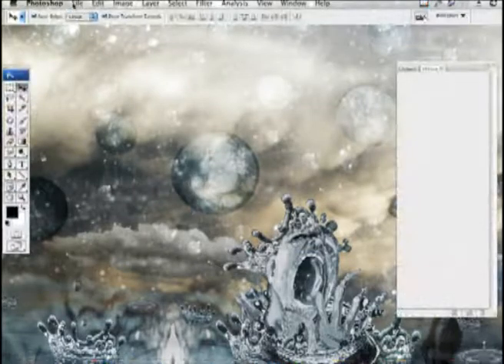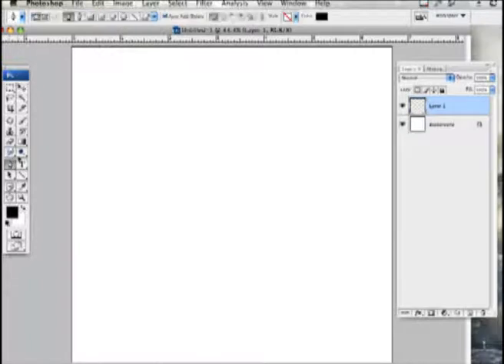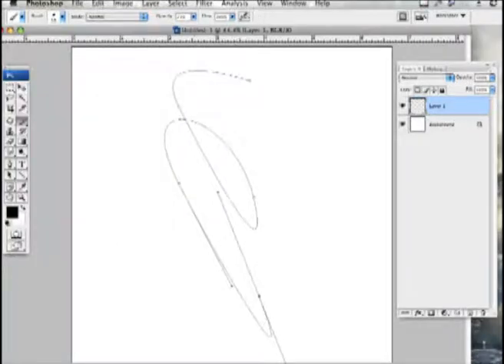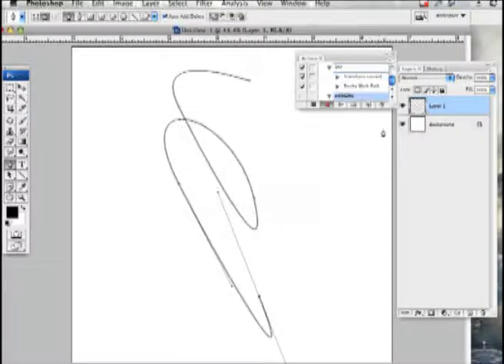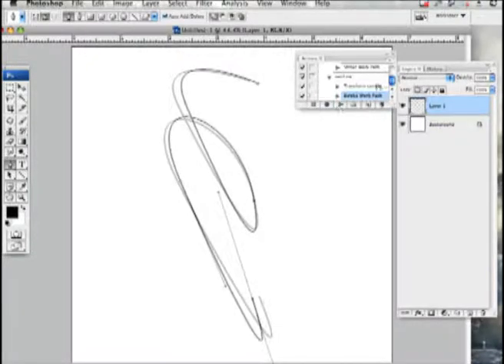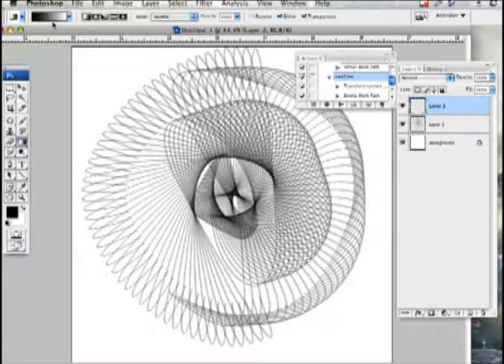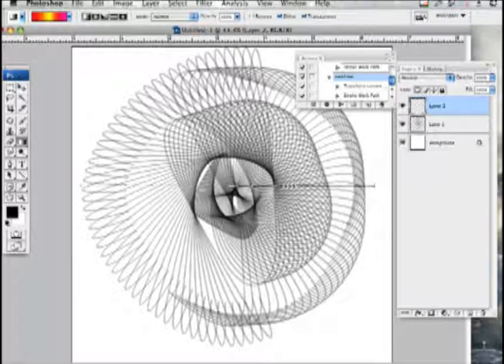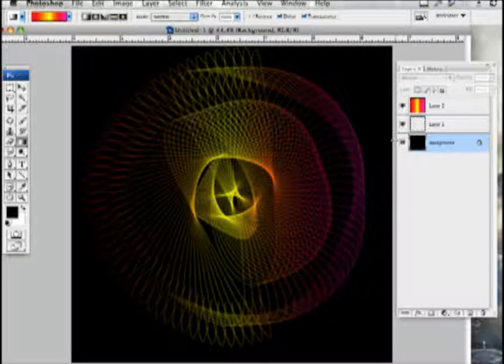A Photoshop tutorial on retouching, using the actions pallet by Buffalo Touch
A video tutorial created inside Adobe's Photoshop showing how to create abstract line art using the actions pallet. This is a fast tutorial ment to be enjoyed by everyone and truly understood by few retouchers.